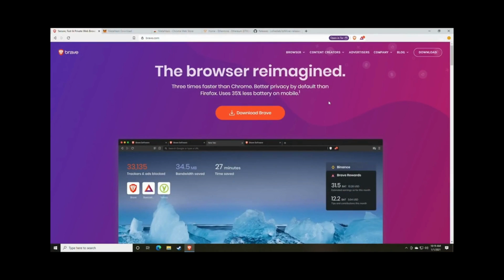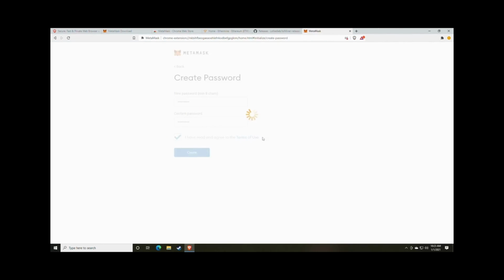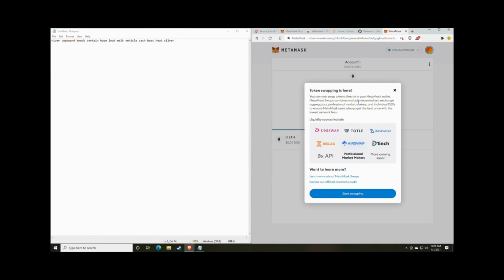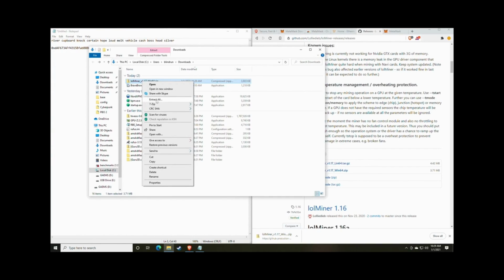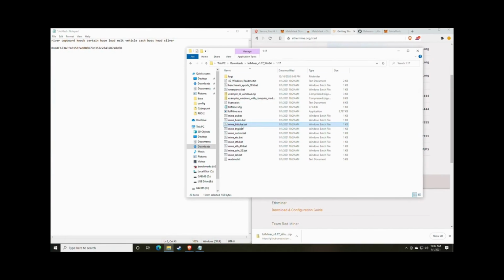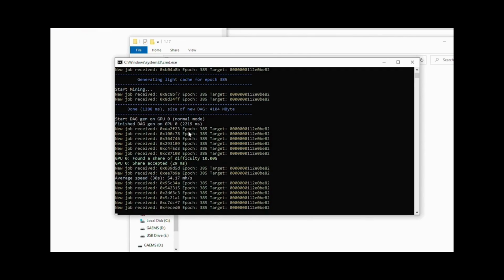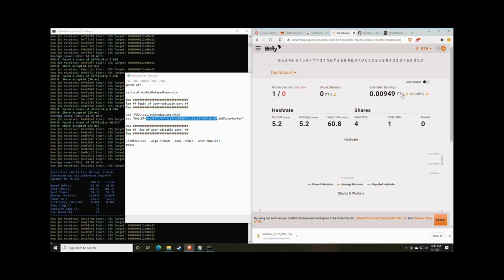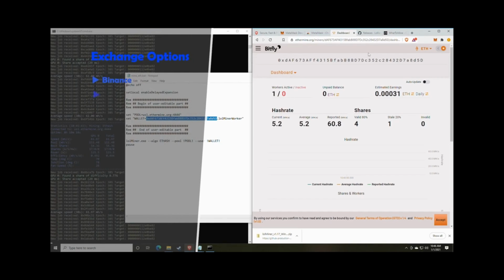How to Mine Ethereum on Windows 10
Let Me Show You how To Make Huge Profits In A Short Time With Cryptos: I have made a detailed training system that shows an absolute beginner (without any skill) how to make huge profits in a short time with cryptos!

00:00 Introduction
00:24 Downloading a chromium based browser
01:05 Downloading MetaMask wallet
06:56 Downloading lolMiner
09:08 Configuring the miner
14:02 Starting mining
14:14 Understanding WTF is going on
14:54 Calculating potential profit
15:32 Confirming that's mining
17:54 Setting payment threshold
19:49 Turning your crypto into fiat money (In case you still don't understand that the State is a mistake)
20:42 Hard Wallet recommendation

On this channel you will find a library of crypto news, updates, and very important interviews. So please, kick back, let me help you get into a relaxing mood, and get ready to experience the sensation of Cryptocurrency!

It would mean a great deal to my channel if you would be kind enough to like, subscribe, smash that notification bell, and remember to drop a comment on all my videos.

crypto, cryptocurrency, coinmarket, binance us, blockfi, cryptocurrency prices, safemoon crypto, pi coin, pi cryptocurrency, coinmarketcal, crypto prices, blockchain wallet, exodus wallet